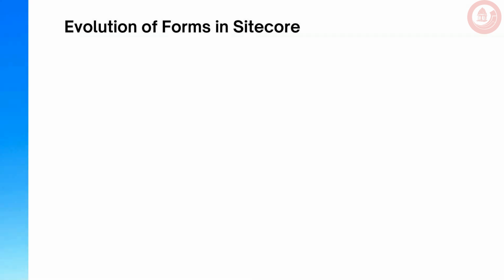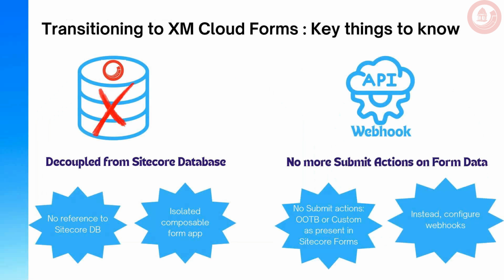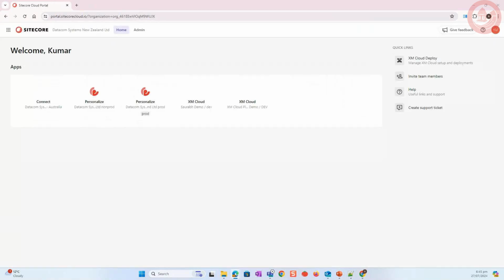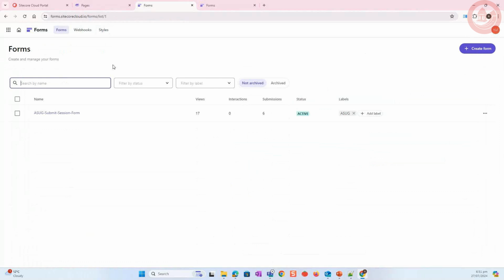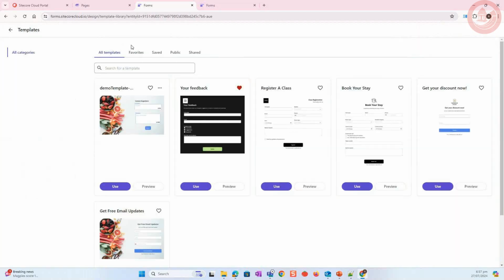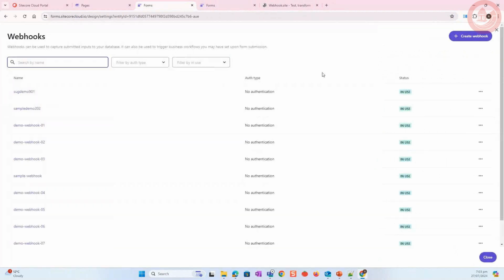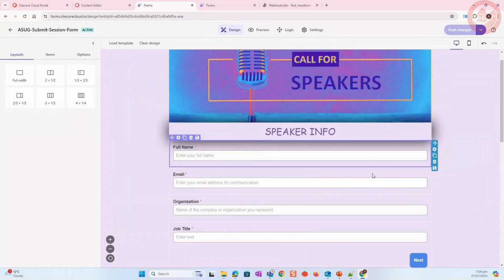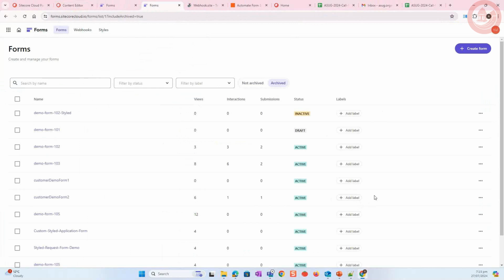SUG Bangalore - Sitecore XM Cloud Forms Unpacked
Sitecore User Group Bangalore webinar on 'Sitecore XM Cloud Forms Unpacked' with Kumar Saurabh on Saturday, July 27 2024 @ 12:00 PM IST